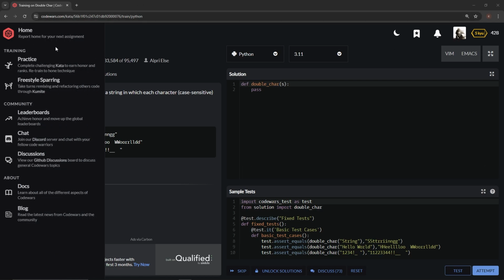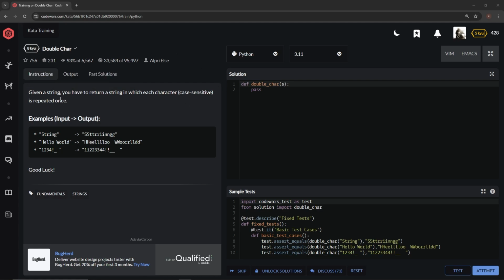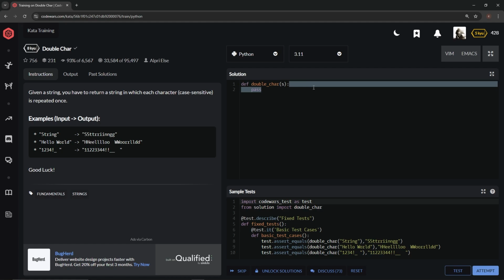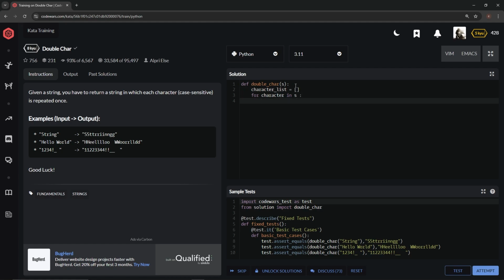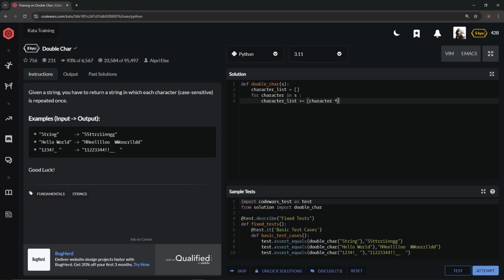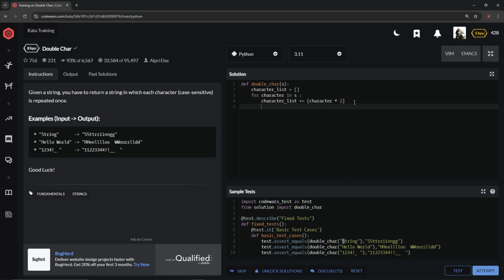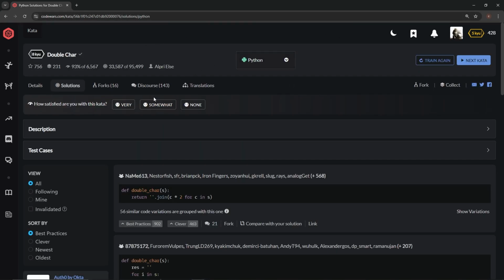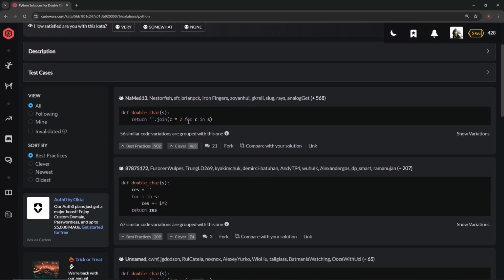Codewars: Python | 8 kyu | Double Char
✨ Double Char | CodeWars 8 kyu Solution in Python ✨
Welcome back, coders! Today, we’re tackling an 8 kyu challenge called “Double Char” from CodeWars, created by alprEls, and boasting a 93% approval rating. This fun challenge is all about string manipulation in Python, and it’s straightforward yet satisfying to solve.

🔍 Challenge Overview:
In this challenge, given a string, we return a new string where each character is repeated twice. For example:

Input: "String" → Output: "SSttrriinngg"
The case remains unchanged, so "S" becomes "SS", "t" becomes "tt", and so on.

🎯 What You’ll Learn:
Using Python’s for loops to iterate over strings.
Efficient string manipulation techniques.
How to concatenate strings and lists in Python.

🚀 Why This Video Matters:
"Double Char" is a perfect example of how fundamental concepts like loops and string handling play a crucial role in building your Python skills. Even the simplest challenges can reveal different ways to optimize and improve your coding style.

⏩ What’s Next?

📚 Got your own solution or any questions? Drop them in the comments below—I’d love to hear how you tackled this one!